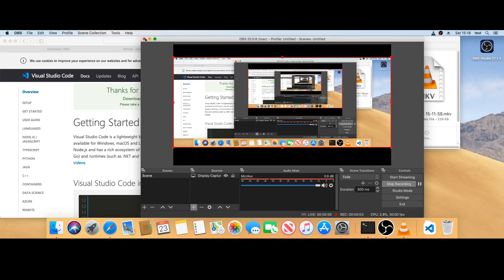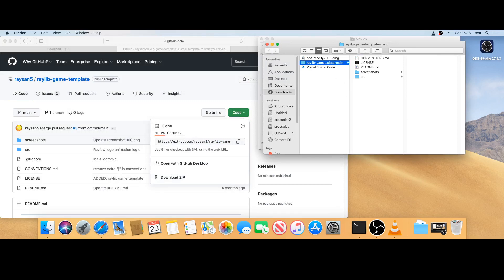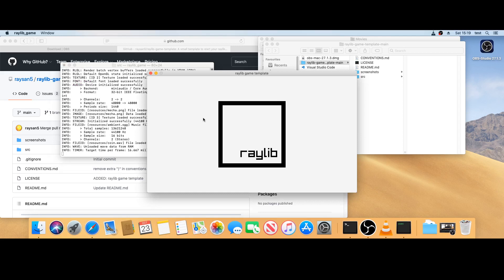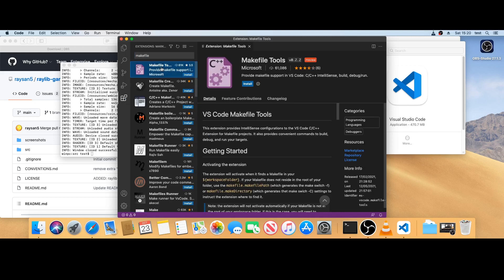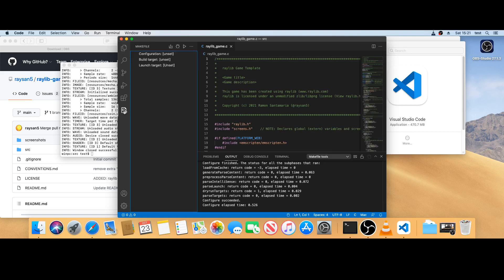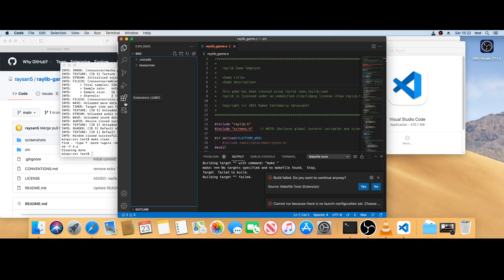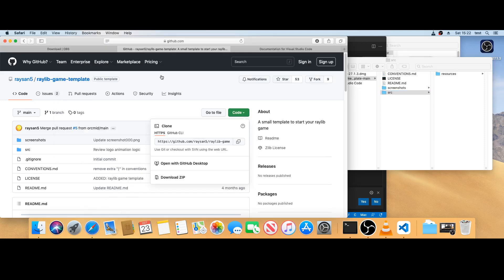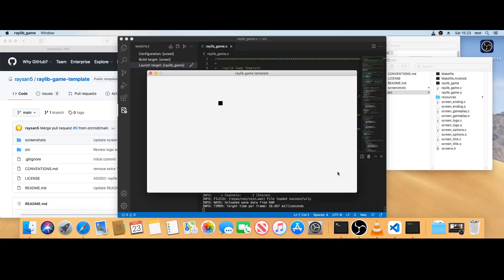Raylib on MacOS with VSCode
Made in a hurry, sorry for lack of editing and poor audio.

I forgot you probably need to run:
ln -s /usr/local/Cellar/raylib/3.7.0/lib/libraylib.a /usr/local/lib/
after you install raylib with homebrew.

At the end you can see I did `make clean` and it deleted *all* the files, not just the .o files, so don't do `make clean`.